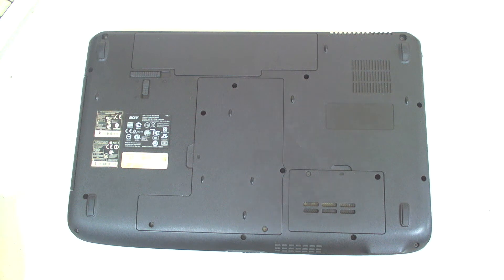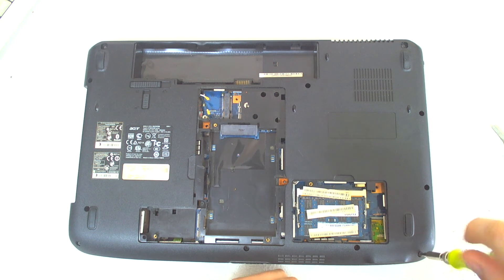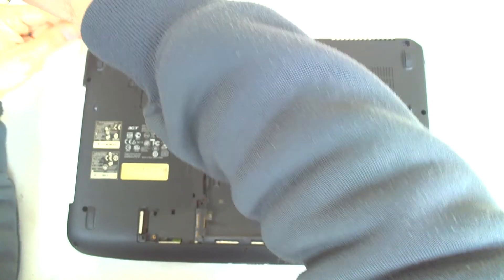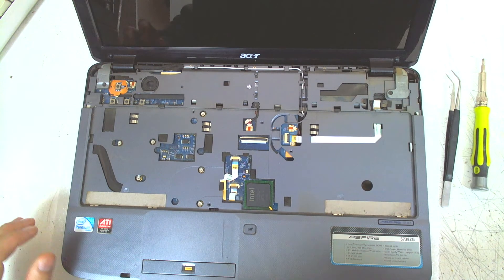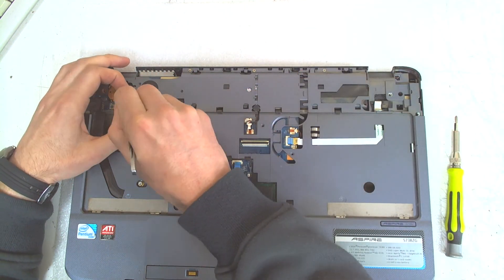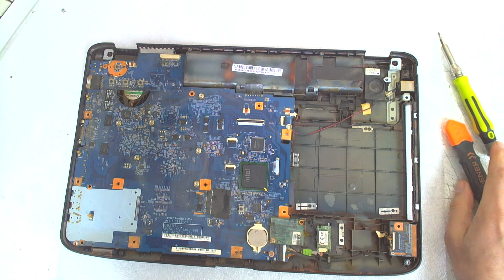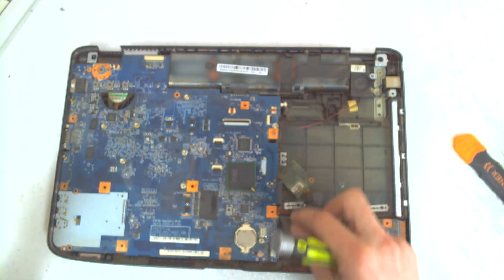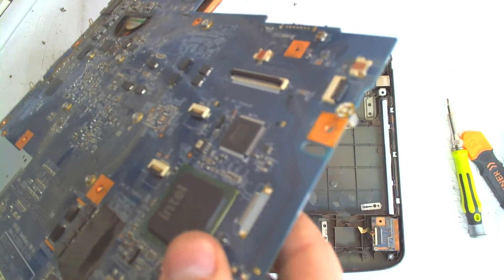Acer Aspire 5738 series disassembly / FAN Cleaning